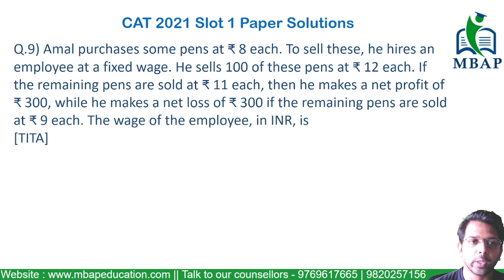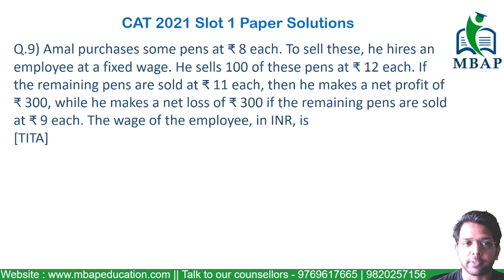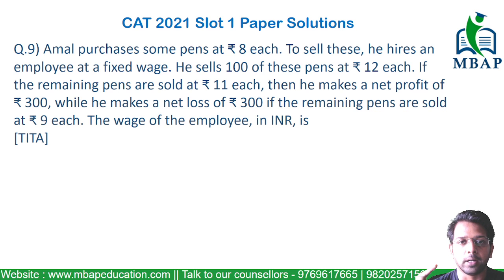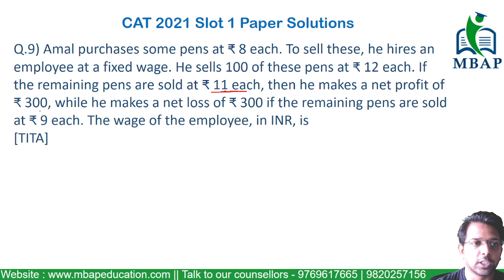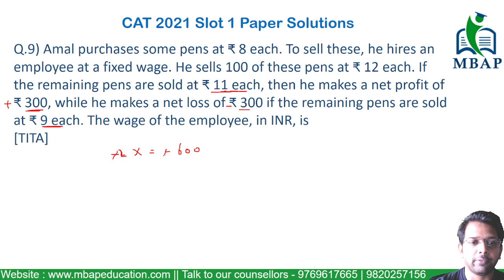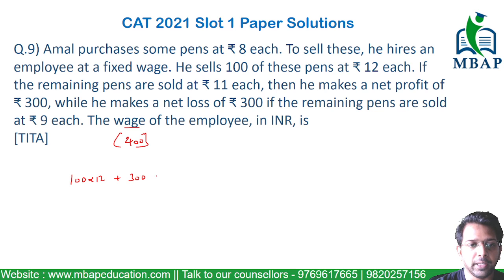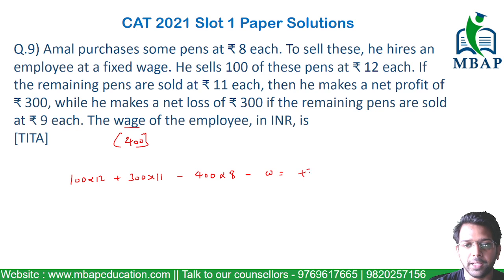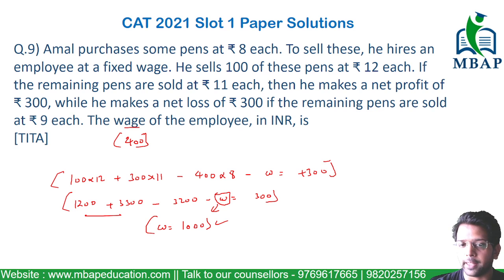Amal purchases some pens at ₹ 8 each | Profit & Loss | CAT 21 Slot 1 | Shortcut Solution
Topic - Profit & Loss
Question : Amal purchases some pens at ₹ 8 each. To sell these, he hires an employee at a fixed wage. He sells 100 of these pens at ₹ 12 each. If the remaining pens are sold at ₹ 11 each, then he makes a net profit of ₹ 300, while he makes a net loss of ₹ 300 if the remaining pens are sold at ₹ 9 each. The wage of the employee, in INR, is